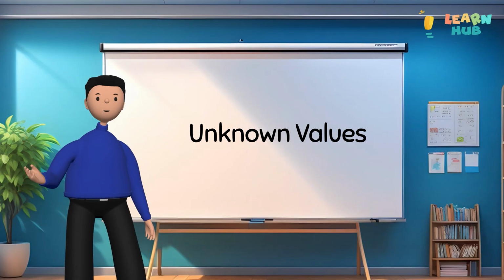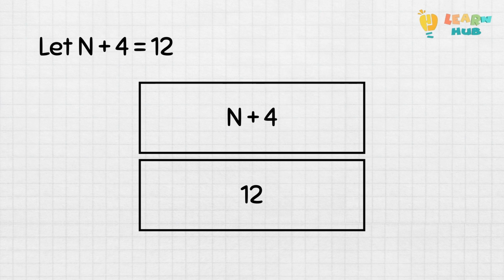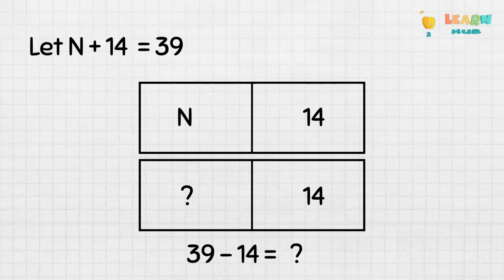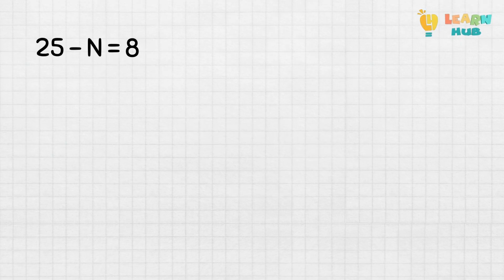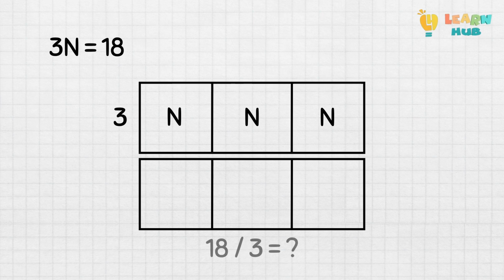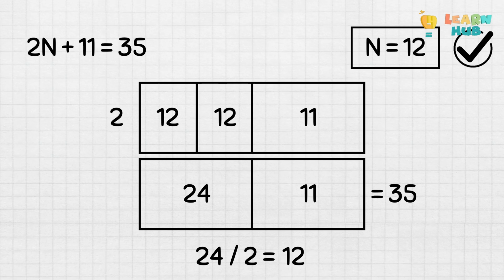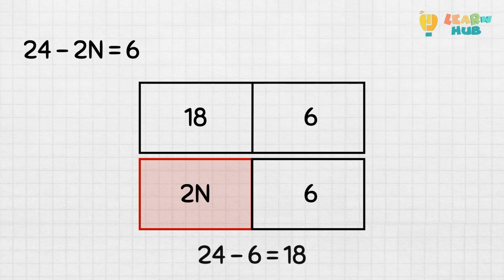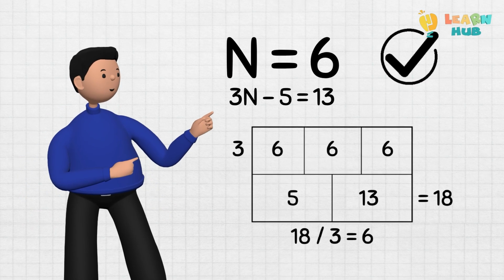Solving Simple Equations Using Bar Models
This week on Learn Hub, we’re solving simple equations using bar models! 📊➗
Ever struggled with understanding equations? Bar models make it easier to visualize and solve them step by step! Whether you're balancing an equation or breaking down a problem, this method helps simplify math concepts.
Ready to boost your problem-solving skills? Watch now and learn how bar models can make equations easier to understand!